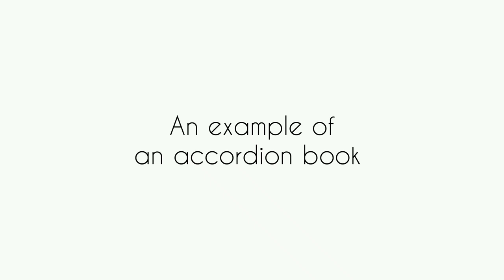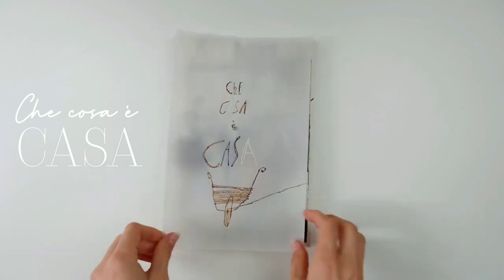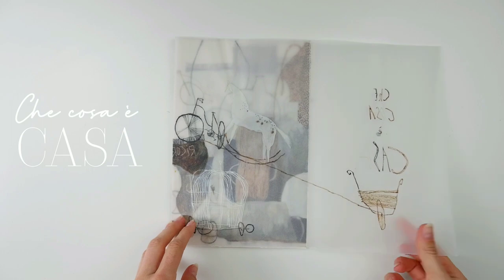Demo lesson / Examples of an accordion book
We will look at examples of an accordion book
and at several main types of composition